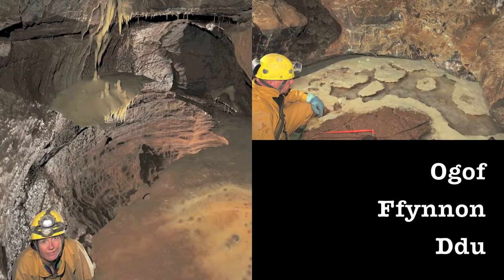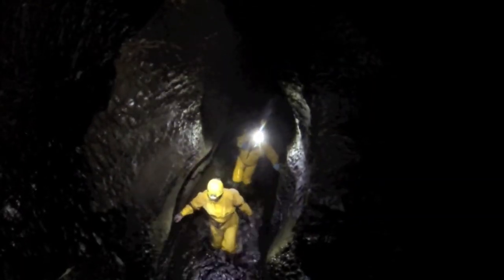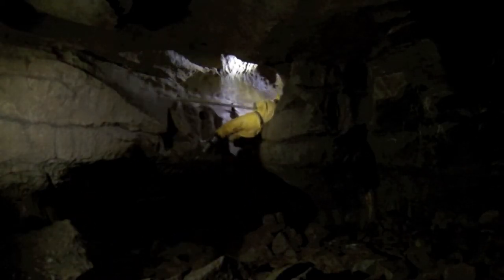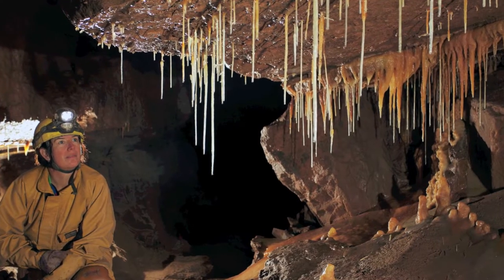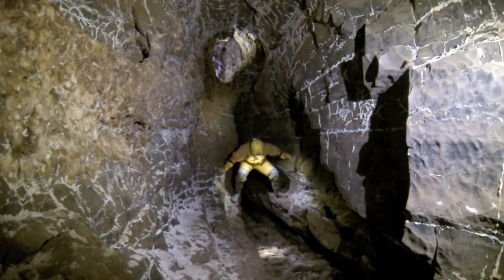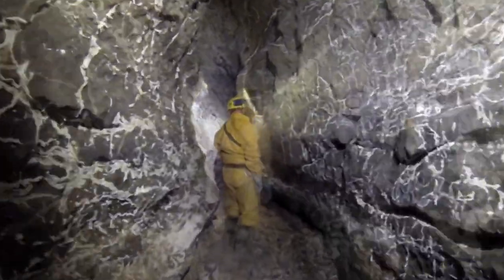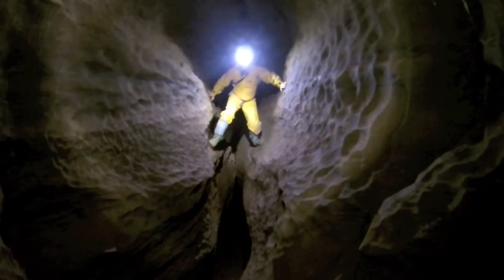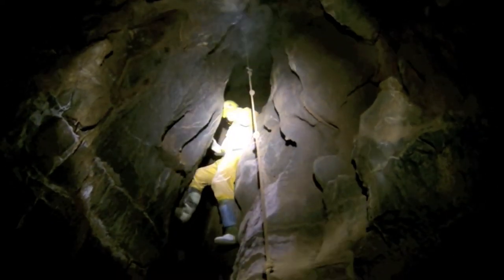Caving Video: Ogof Ffynnon Ddu, Fault Aven Series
The Fault Aven area is a series of high level passages above the First River Chamber. This area is unique in that Pom Pom Passage is the only part of the cave to be formed on the southern side of the OFD streamway.